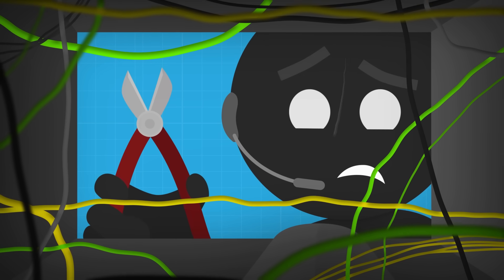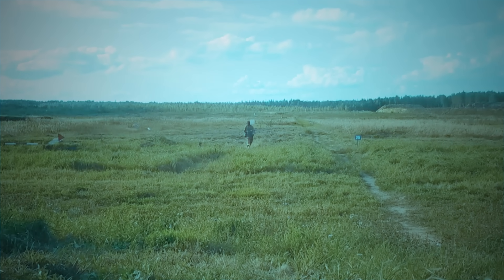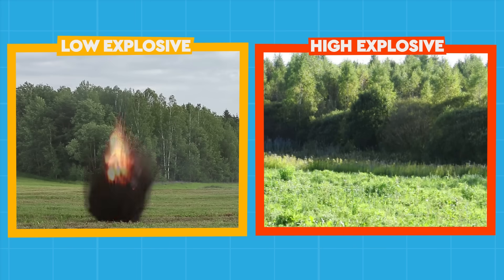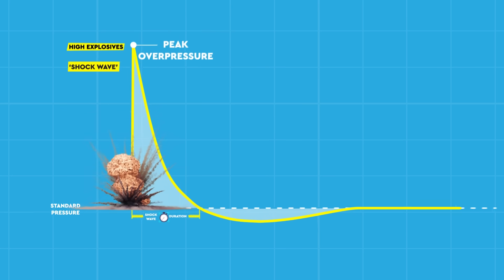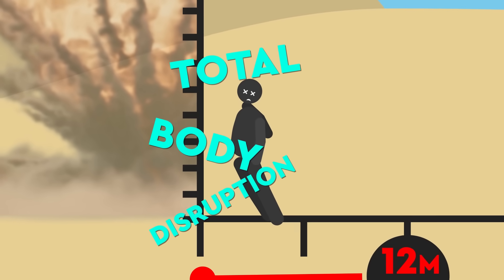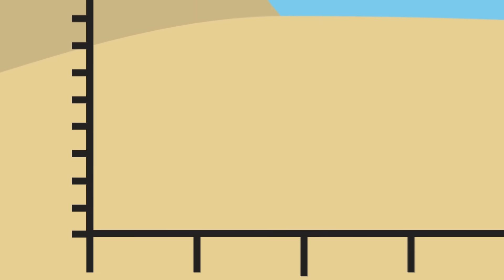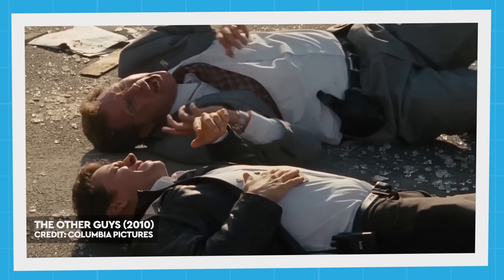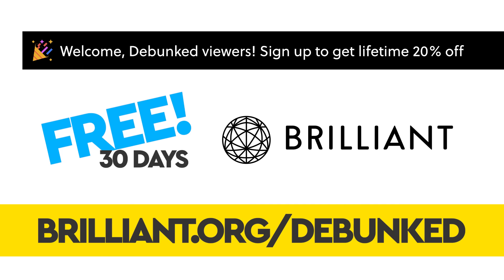Do Explosions Actually Blow You Into The Air? DEBUNKED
Do explosions actually throw people into the air? If so, how powerful would it have to be and could our hero survive such a fiery boom?

Do explosions actually throw people?
Can an explosion throw a person?
What happens to a human body in an explosion?
How big of an explosion can a human survive?
How explosions actually kill
How fast is an explosion?

CHAPTERS

CREDITS
Stu K - Researcher / Writer | Illustrator | Producer | Presenter
Jacob T - Researcher | Writer
Ross W - Illustrator | Editor | Animator

Mission Impossible (Main Theme) by The Intermezzo Orchestra, License ID: 6axwoqrvxbJ

Troublesome Times by Terry Devine-King, License ID: 0wE398DXNnA

Against the Clock by Bob Bradley, License ID: XKPexGADEO1